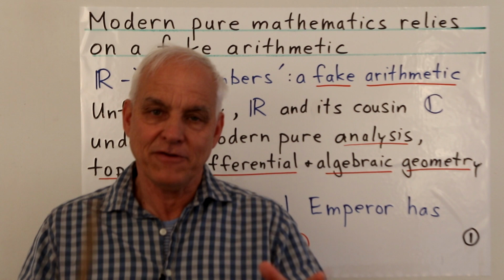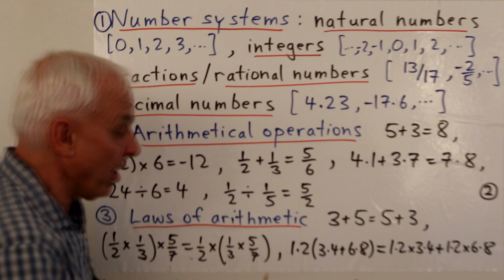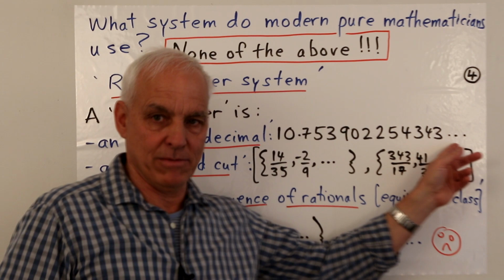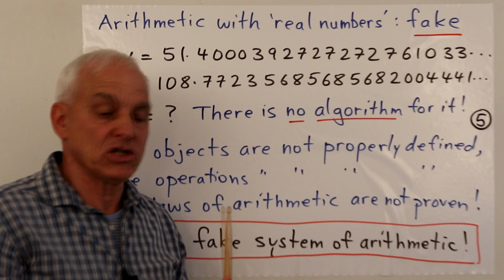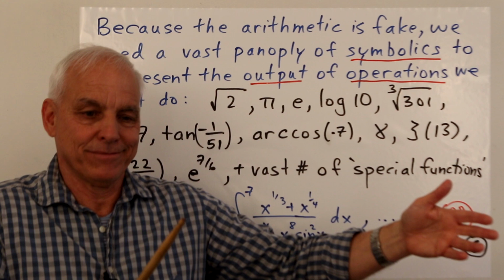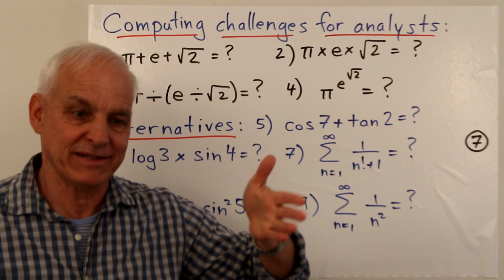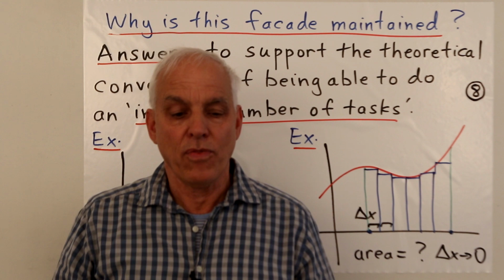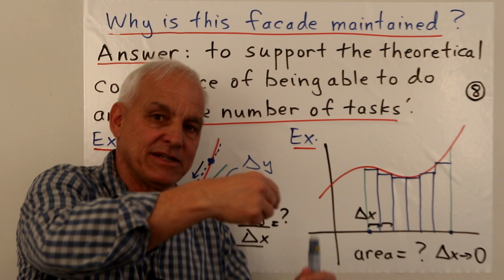Pure mathematics relies on a fake arithmetic | Sociology and Pure Mathematics | N J Wildberger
Number systems are at the heart of mathematics --- and have been for at  least 4000 years. The Egyptians' had a base 10 system that used  fractions, albeit not in the way we do, while the Sumerians remarkably developed a base 60 floating point system. What systems do we teach in  schools? What about scientists, engineers and computer scientists these days?  What about modern pure mathematics? The answers might surprise you.

Pure mathematics needs a bit of a serious shake-up. Sociologists ... please come to our rescue! Help us understand how we got into this mess, and what forces conspire to keep us in it.

In this video we explain how we (modern pure  mathematicians) currently rely on a demonstrably fake arithmetic. Of  course people will want to kick and scream at this claim, so we present  some level-headed challenges that will clarify if my bold claim has  merit or not. And we also connect with two important aims from classical calculus --finding the slope of a tangent, and finding the area under a curve. I assert that both of these important tasks can actually be done without infinite processes/limits -- and to find out how you can simply join the online Algebraic Calculus One courses (see below) currently for free. ;)
This video is in the Sociology and Pure Mathematics series, where we attempt to bring some human social/cultural analysis to modern mathematics: or at least outline some broad directions that such an investigation could take.
If you would like more discussion on the difficulties with "real numbers", check out my paper Set Theory: Should you believe? You can also look at the MathFoundations playlist found for example here courtesy of Cosmo Learning In particular look at the videos from about MF 84 to MF 123.